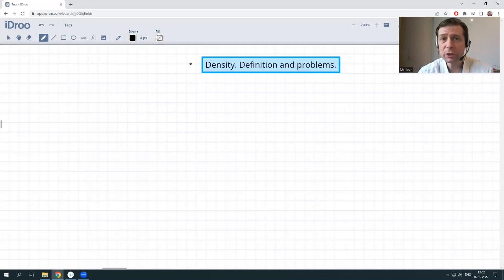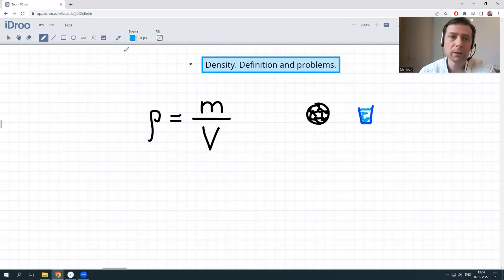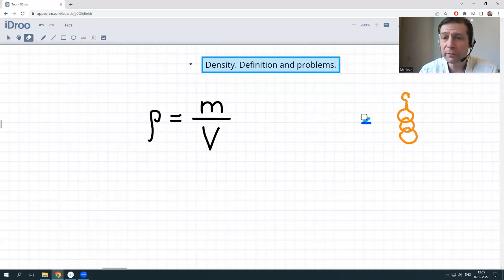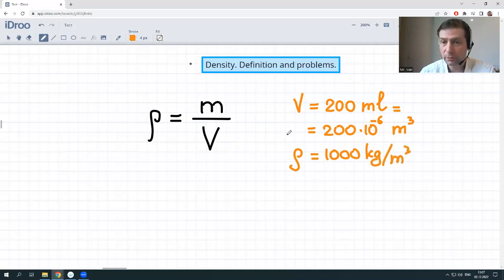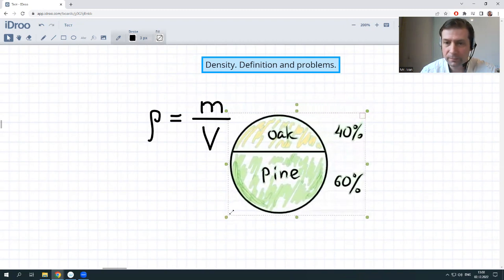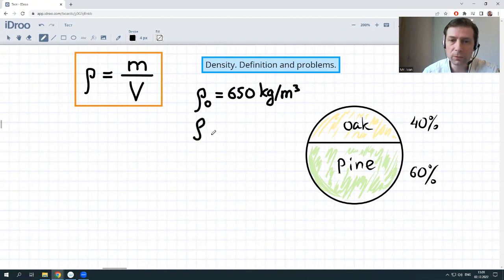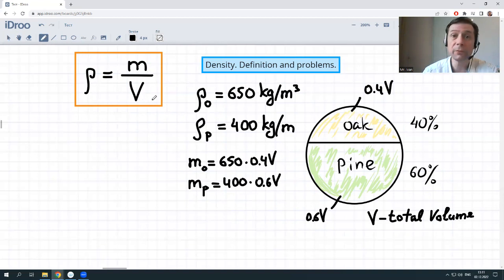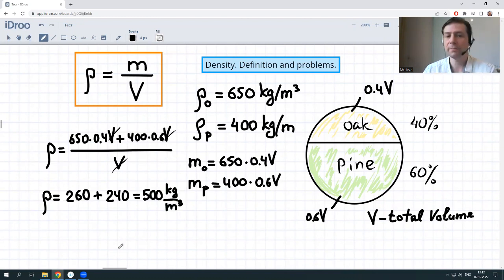What is Density? And how to solve problems using this concept?